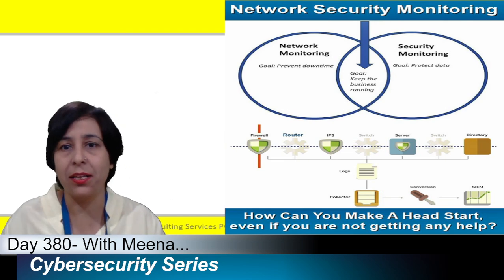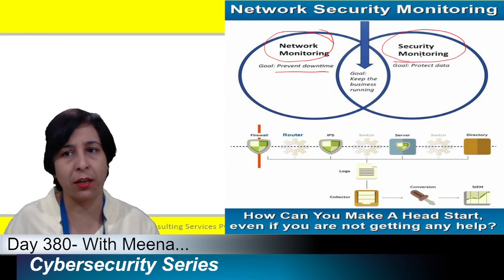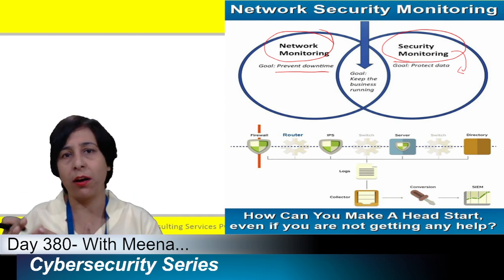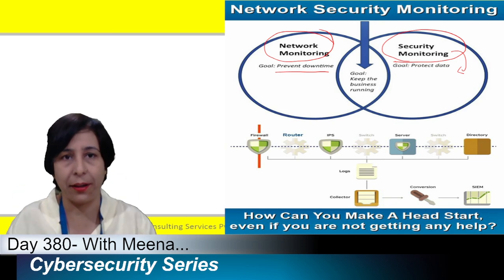Day-380: What are Network Security Monitoring tools?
Today I will discuss:
1. How can you make a head start, even if you are not getting any help?

Network Security Monitoring (NSM) tools help detect, analyze, and respond to network threats by continuously monitoring network traffic for suspicious activities, intrusions, and cyberattacks. These tools collect logs, analyze traffic patterns, and generate alerts for security incidents.

📌📌📌 Top Network Security Monitoring (NSM) Tools📌📌📌

🔹  Snort
IDS/IPS
Detects and prevents network intrusions
Open-source, rule-based detection

🔹  Suricata
IDS/IPS
Advanced intrusion detection & prevention
High-performance, deep packet inspection

🔹  Zeek (Bro)
NSM & Threat Hunting
Traffic analysis & anomaly detection
Protocol analysis, real-time threat intel

🔹  Wireshark
Packet Analyzer
Network traffic monitoring & debugging
Deep packet inspection, filtering

🔹  Security Onion
NSM Platform
Integrated security monitoring
Combines Suricata, Zeek, Elastic Stack

🔹  Splunk
SIEM
Log & event monitoring
AI-driven threat detection, real-time alerts

Log Analysis
Centralized security log analysis
Powerful visualization, correlation

🔹  Nagios
Network Monitoring
Monitors network devices & health
SNMP monitoring, alerting

🔹  Tenable Nessus
Vulnerability Scanner
Scans for vulnerabilities in networks
Automated vulnerability assessment

🔹  Zabbix
Network & Security Monitoring
Monitors server/network health & security
Open-source, real-time monitoring

🔹  Palo Alto Cortex XDR
AI-driven Threat Detection
Endpoint & network threat correlation
Behavioral analytics, machine learning

📌📌📌 Why Use NSM Tools?📌📌📌

✅ Detect Cyber Threats – Identify malware, unauthorized access, and anomalies
✅ Prevent Data Breaches – Monitor sensitive data transfers and suspicious activities
✅ Improve Incident Response – Faster threat detection and mitigation
✅ Ensure Compliance – Meet ISO 27001, GDPR, PCI-DSS, NIST security standards
✅ Enhance Threat Intelligence – Collect and analyze network traffic for proactive defense
Thanks,

Meena R.
Your 'Cyber Warrior' Friend
YOU CAN FOLLOW ME AT:
Here are more resources:
Cybersecurity HIGHLY informative articles for cybersecurity enthusiastic 🚀🚀🚀 (cyber-warrior)

Cyber-Attacks, Types & Vulnerabilities
Cyberattack cyberattacks
Phishing
social engineering
DDoS attacks
Cyber risk
Malware Attacks
Brute force

Fuzz testing
cybersecurity solutions
Hackers
Cyber-criminals
Cybercriminals
Cyber-crime